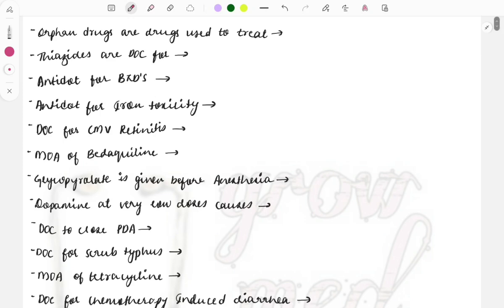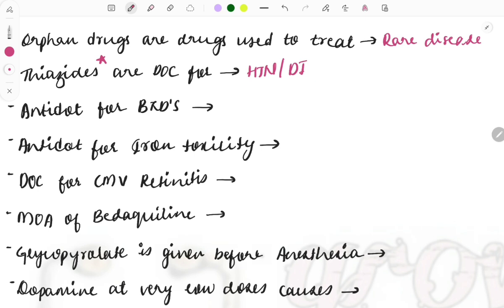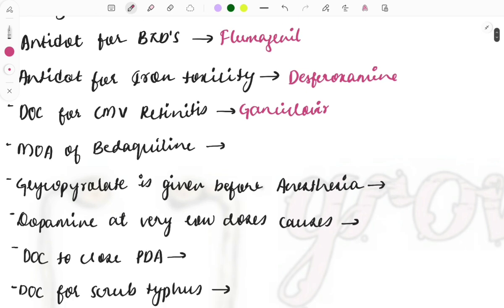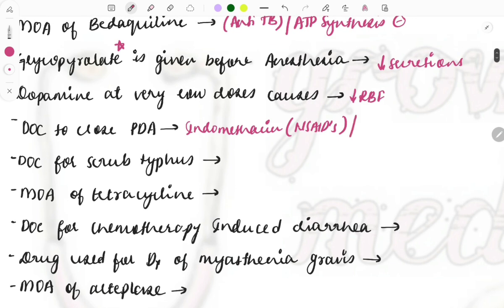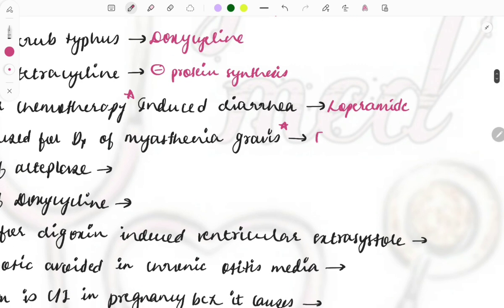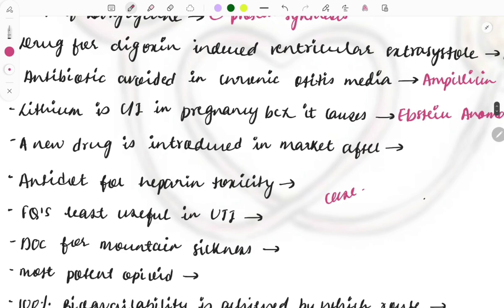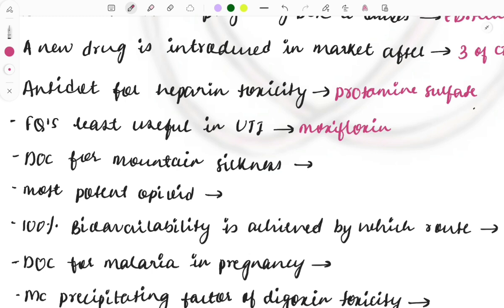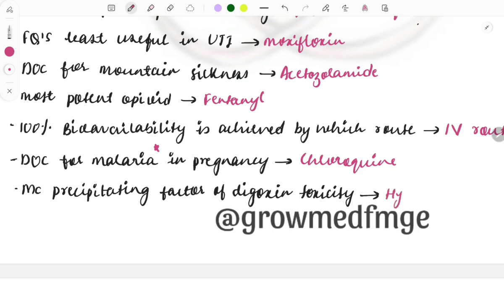Pharmacology Extra Miles- FMGE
One liner pyq,
One liner questions, one liner pyq, biochemistry important topics for fmge